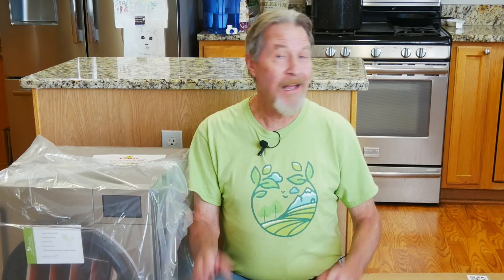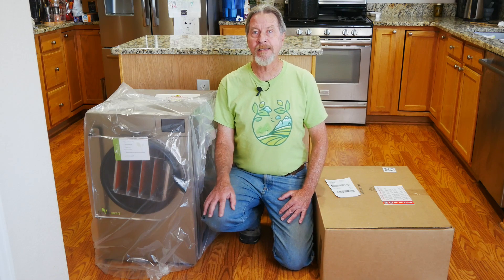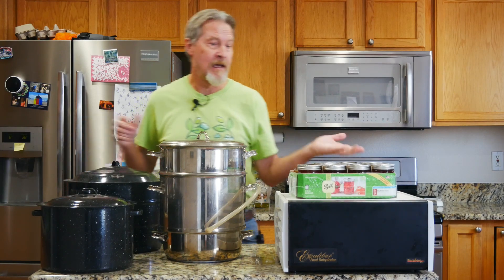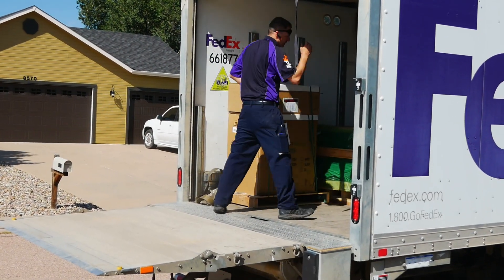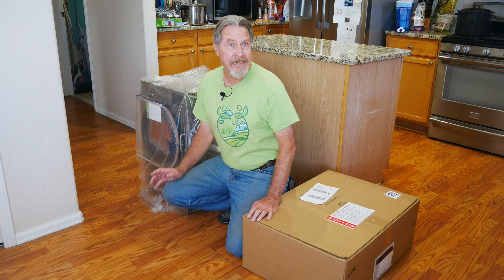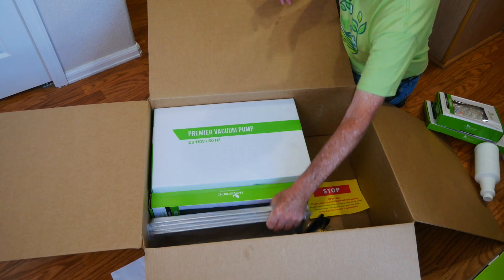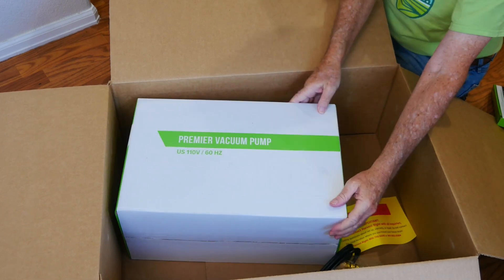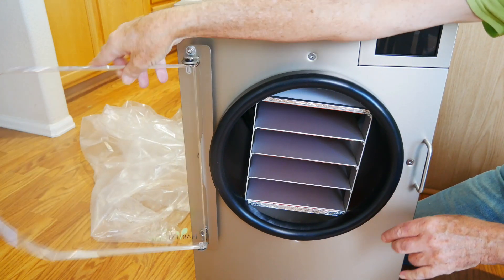Harvest Right Freeze Dryer Unboxing (and Description)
Freeze drying may be the best way to preserve garden harvests for long-term storage. Harvest Right leads the way with freeze dryers for home food preserving. Gardener Scott discusses freeze drying and unboxes his new Harvest Right Freeze Dryer. (Video #396)